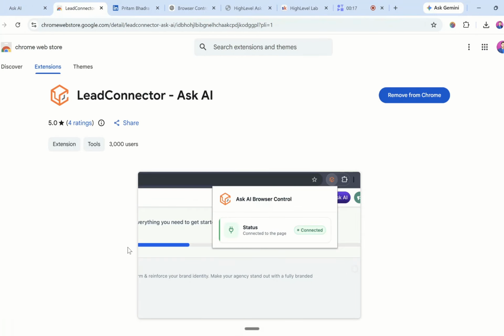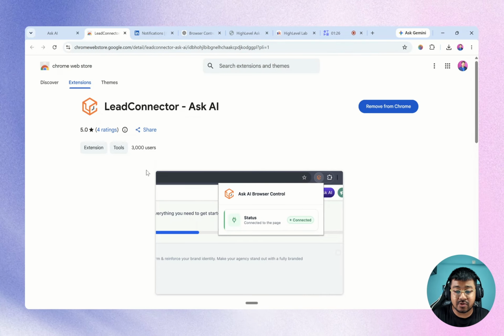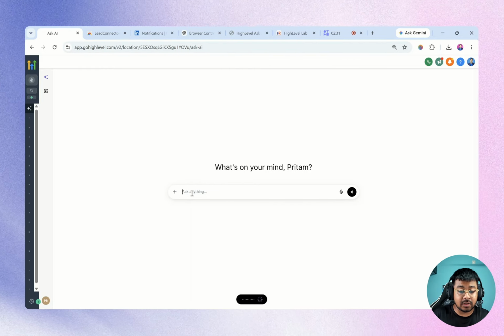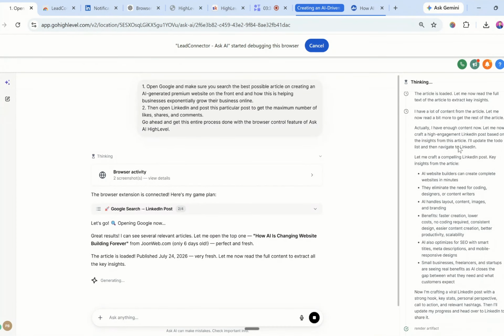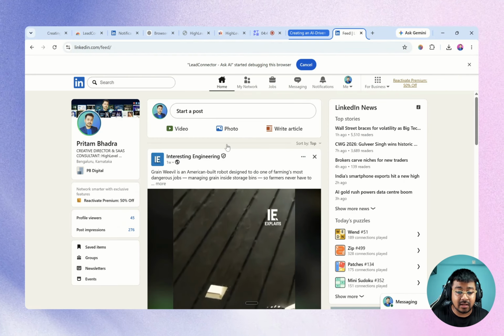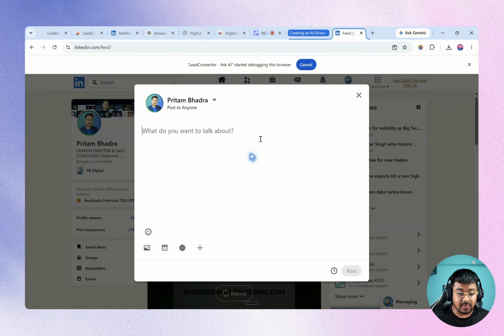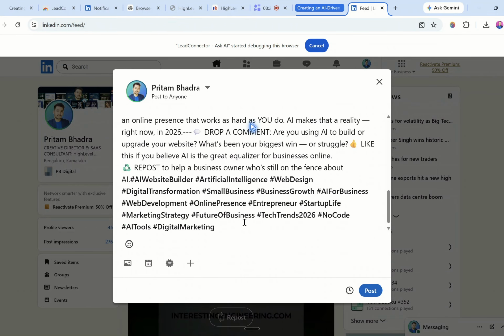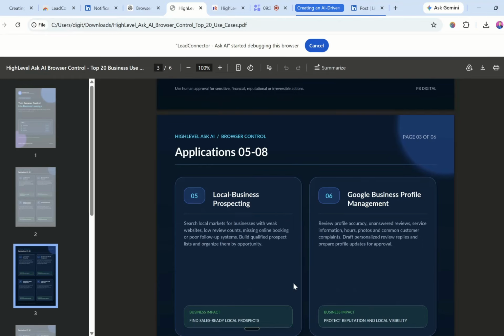I Let an AI Agent Control My Browser in HighLevel — What Happened Is INSANE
⏱️ Timestamps
00:00 Introduction
01:11 Setup and Installation
01:42 Configuring AI Tasks
02:36 Autonomous Browser Control
04:07 Publishing to LinkedIn
08:38 Results and Resources